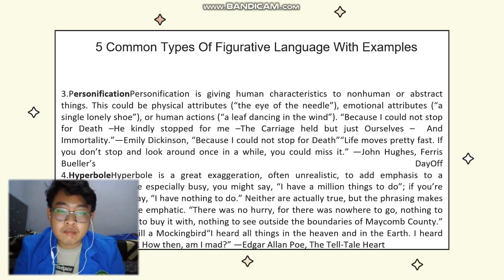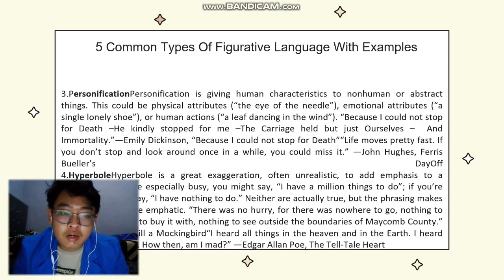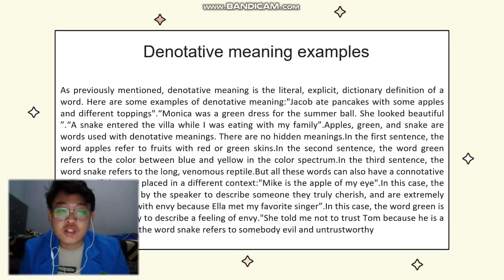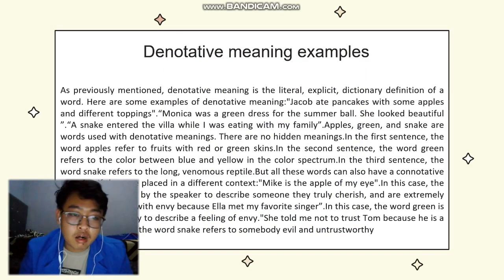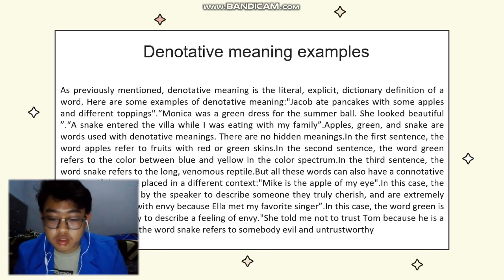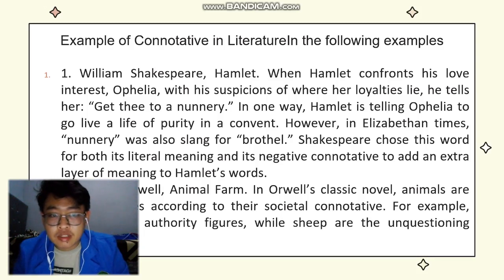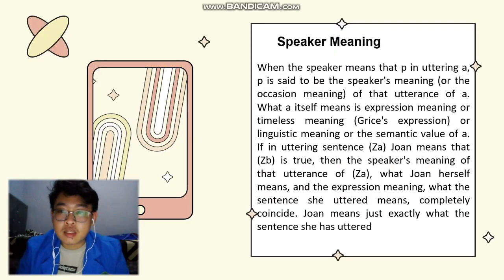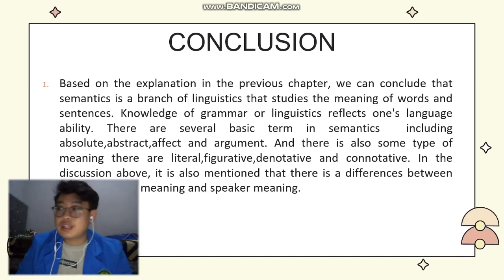(Group 1) Raihan Osri 322010082 B Afternoon Semantics